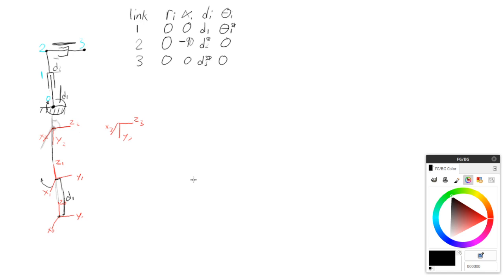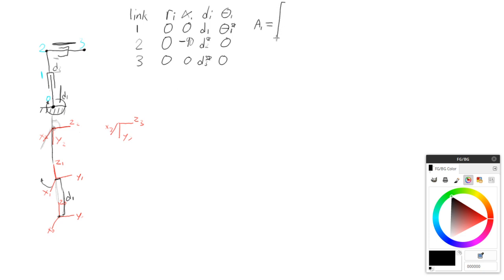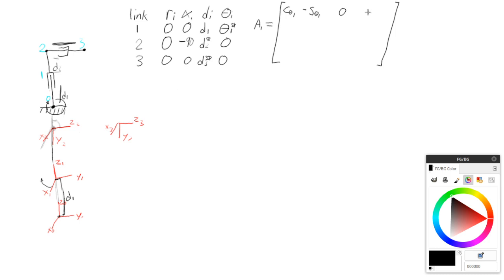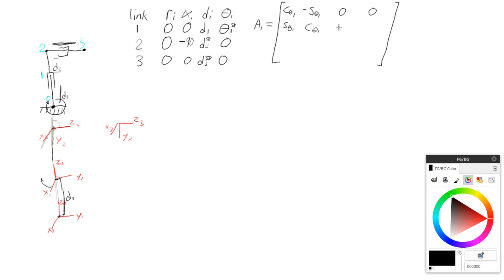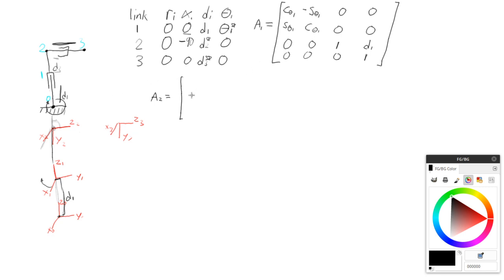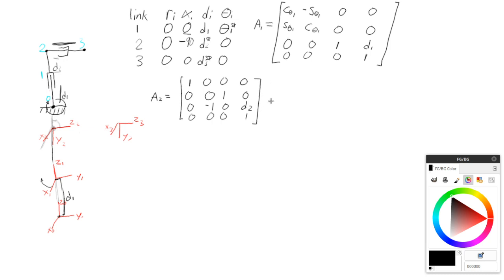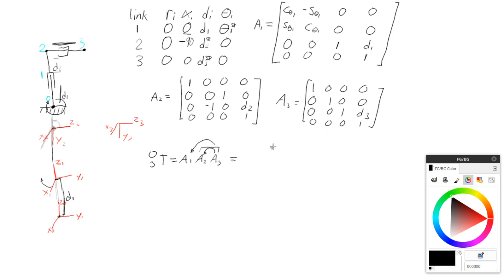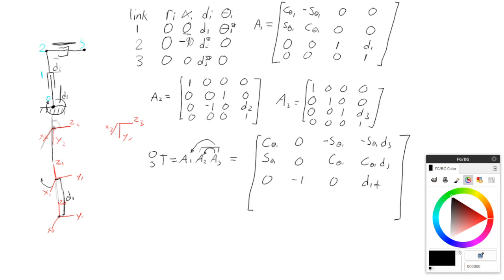Denavit-Hartenberg Scheme for 3DOF Cylindrical Arm (Part 2)